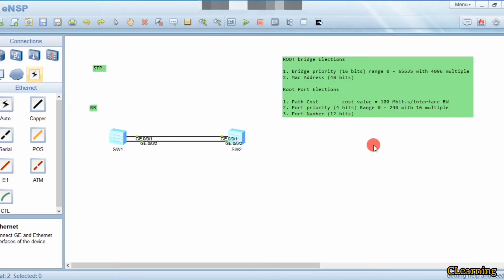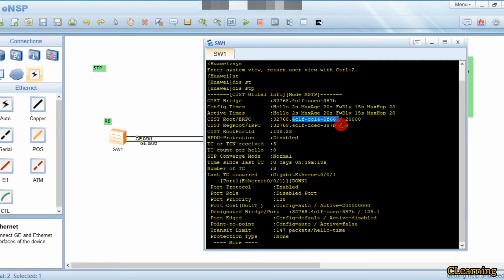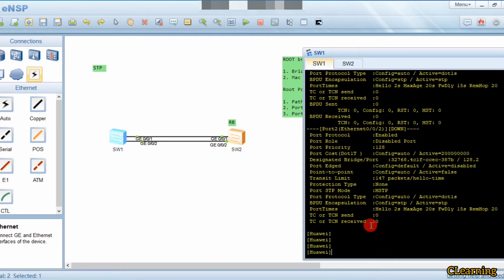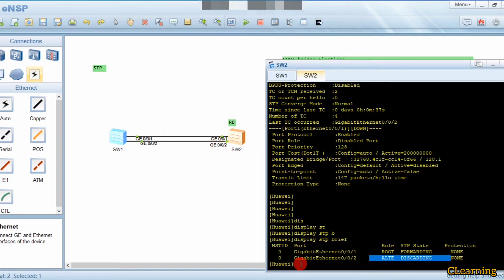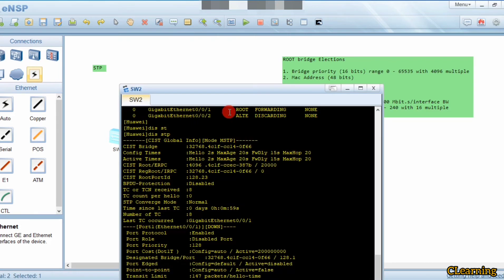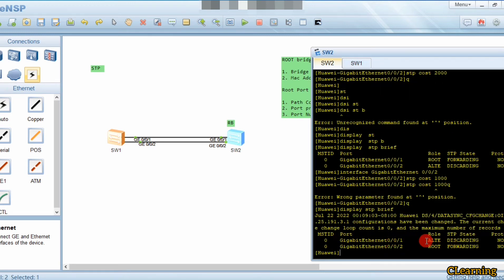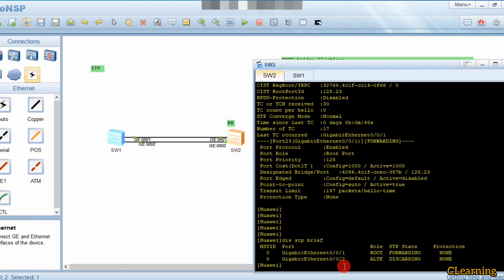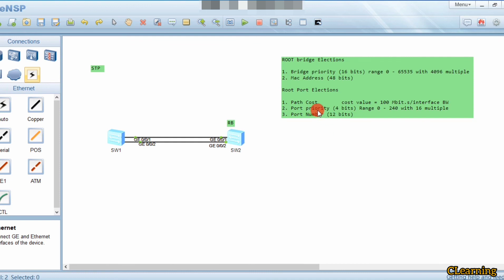How to Configure STP spanning tree protocol in eNSP Huawei hindi urdu english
The Spanning Tree Protocol is a network protocol that builds a loop-free logical topology for Ethernet networks. The basic function of STP is to prevent bridge loops and the broadcast radiation that results from them
how to configure spanning tree protocol on switch to avoid loops